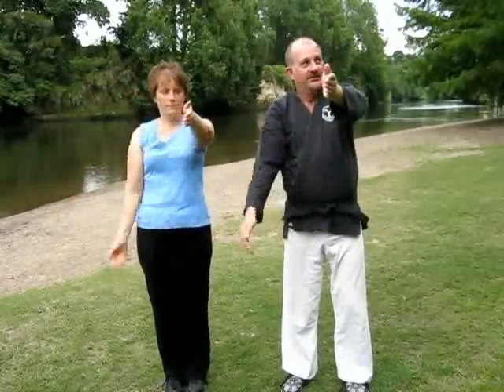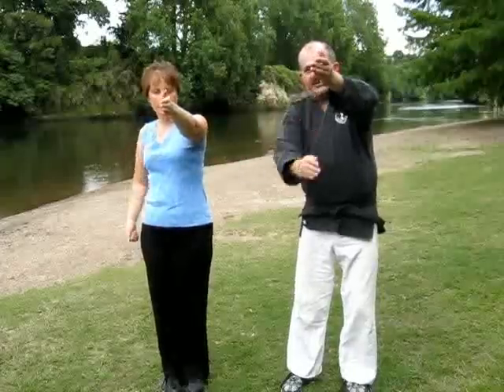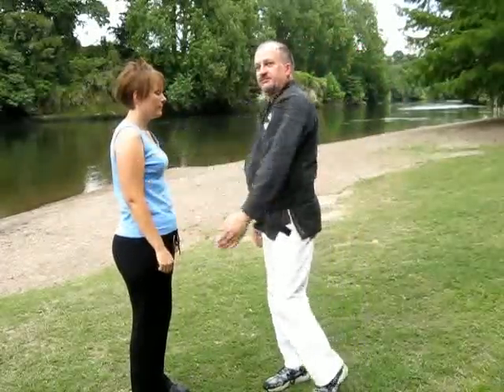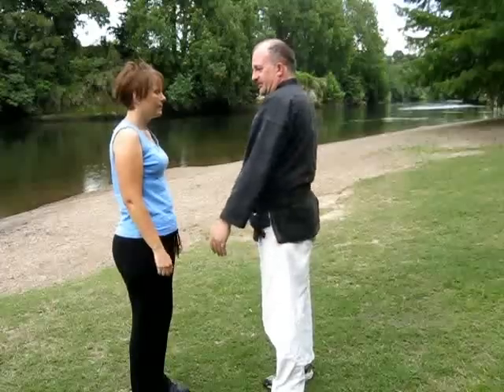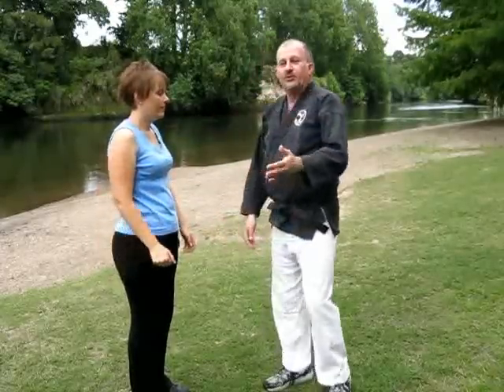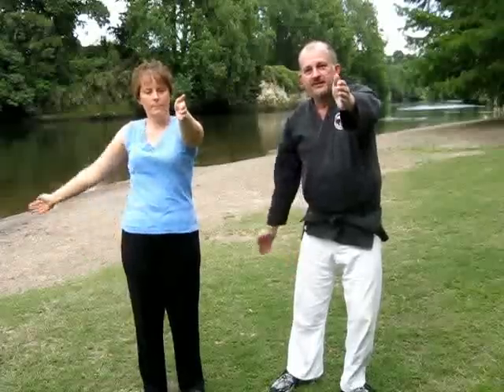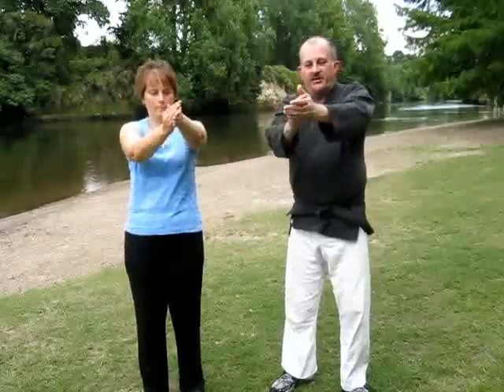SDP15 - The Ear Slap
A very powerful, but very dangerous technique. It will not kill them, but it can cause permanent deafness. Not quite true, nowadays they can do surgery to repair the ears, but it will not be nice for the attacker. Great care must be taken when practicing this on people.